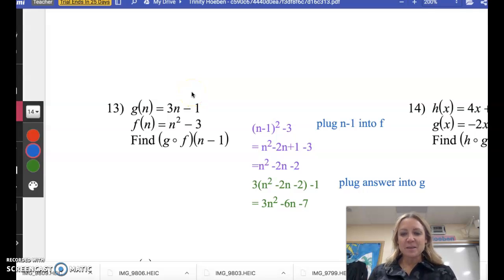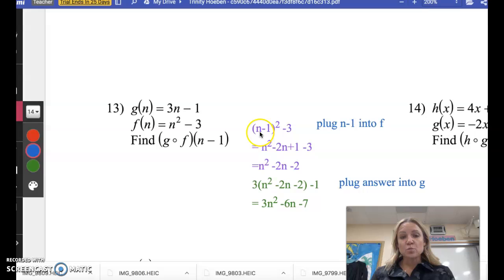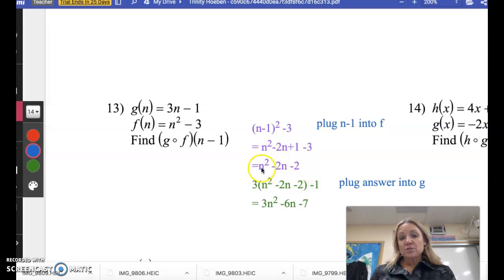#21 PC, problem 13